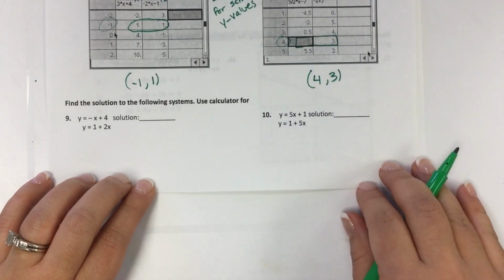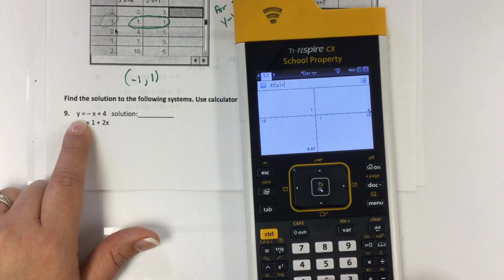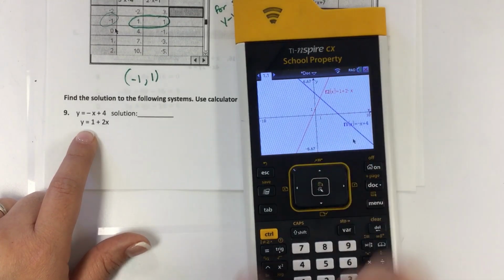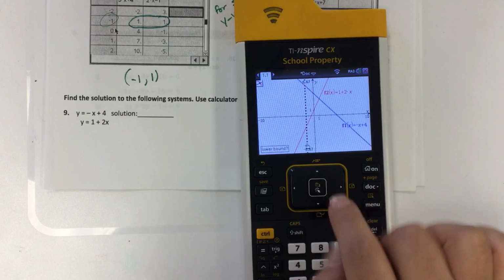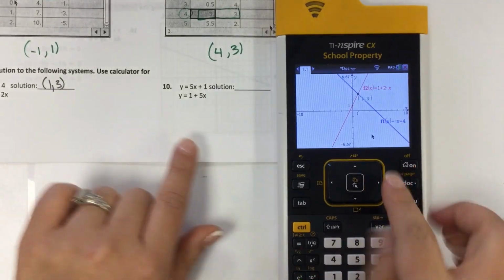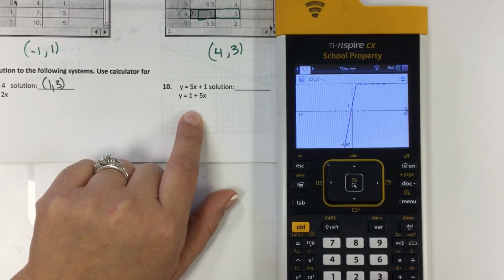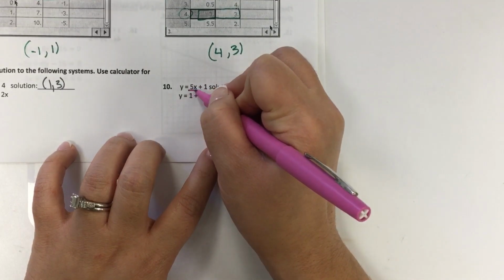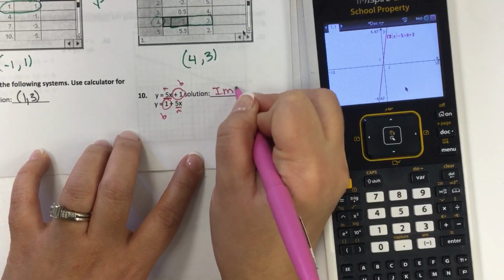December 11, 2018